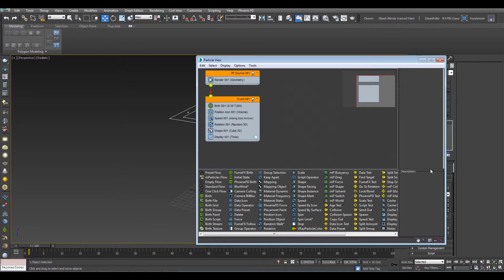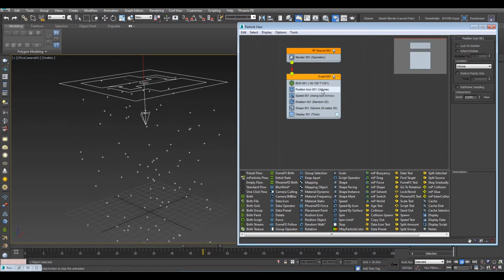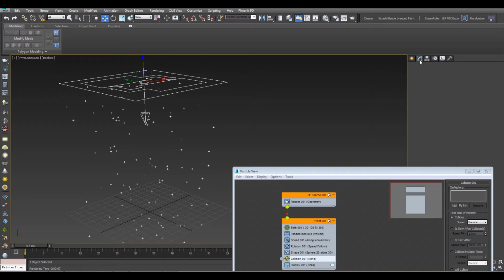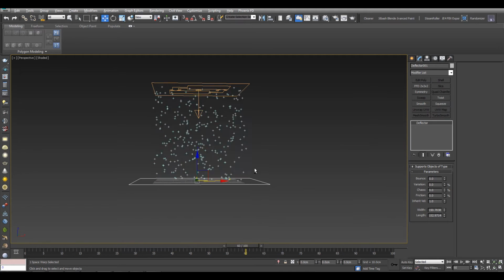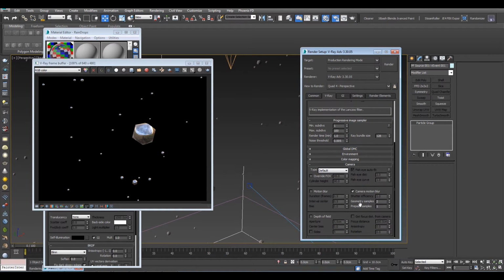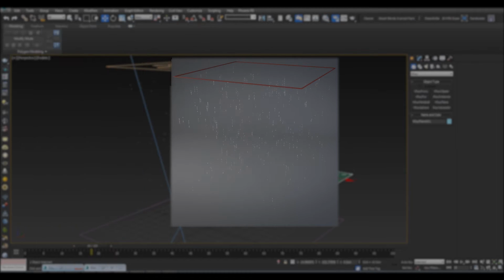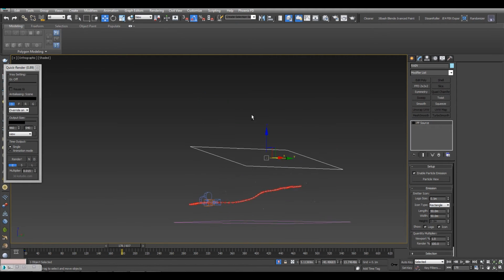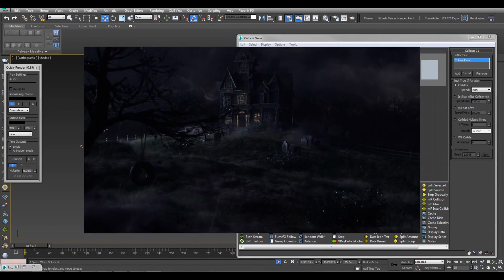Thunderstorm Tutorial II: The rain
Hehehey again guyz,
I wanted to share with you the process I have been using to create Thunderstoms for my CG renders. This is the second part of the tutorial focusing on the Rain.
Happy if this Tips are helpful for you and I hope you enjoyed it!
Cheeers!